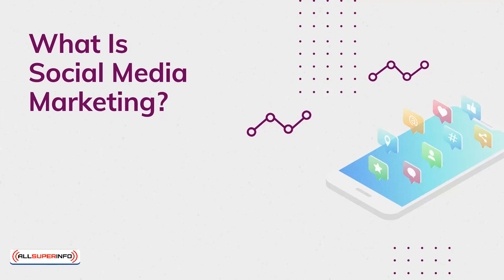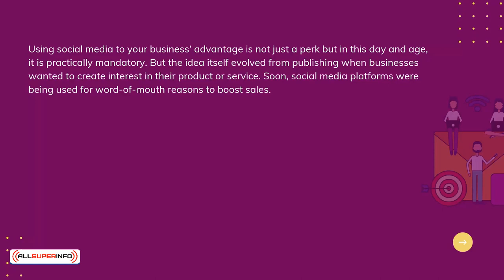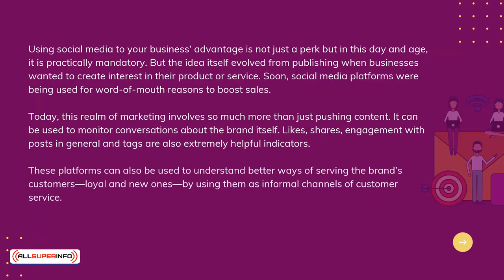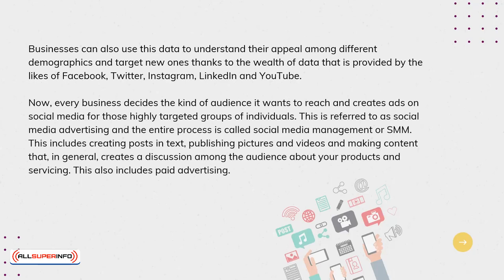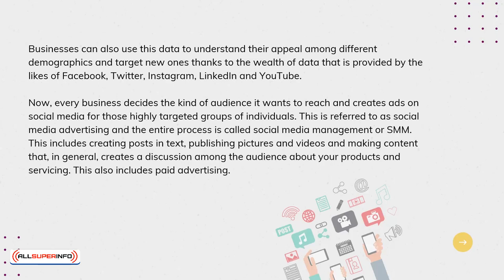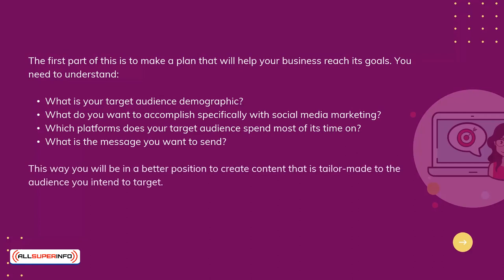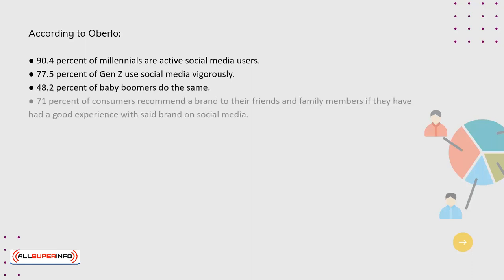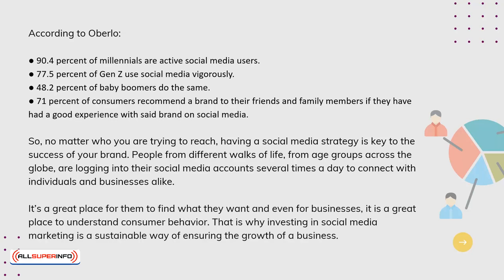Chapter 2 What Is Social Media Marketing